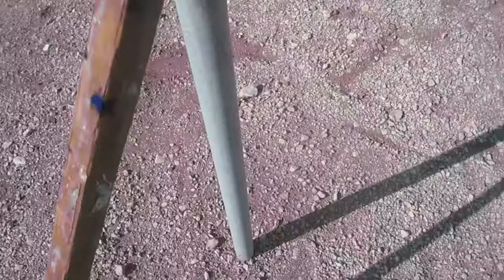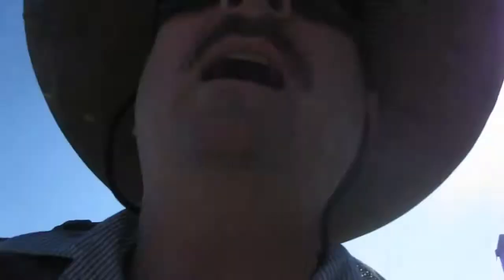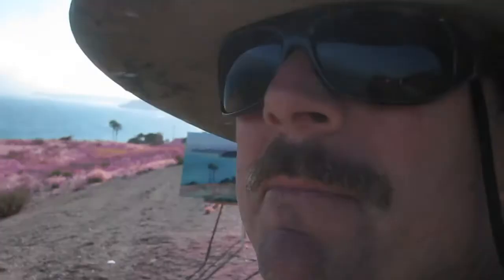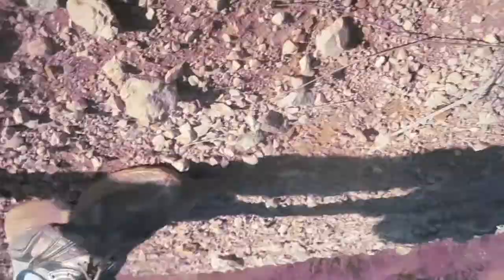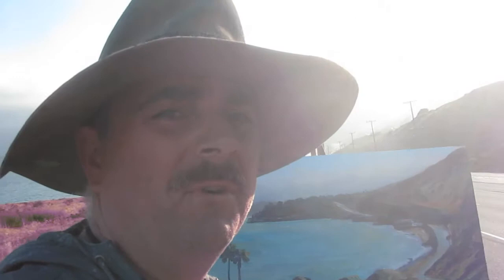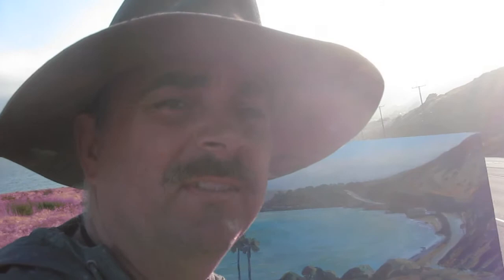John Kilduff Paints en plein air Malibu, California